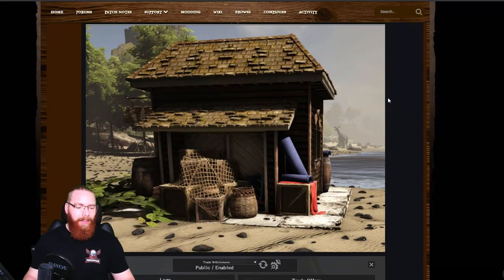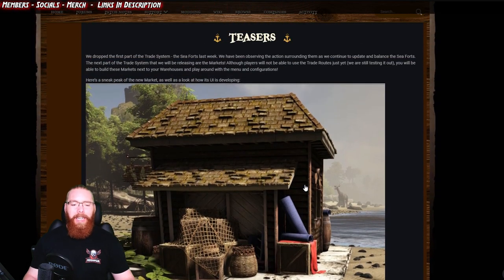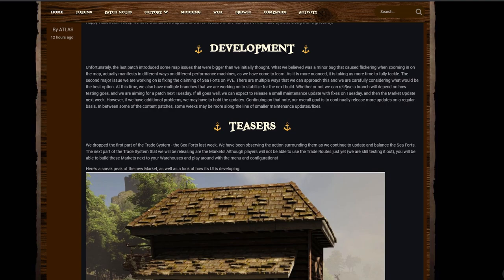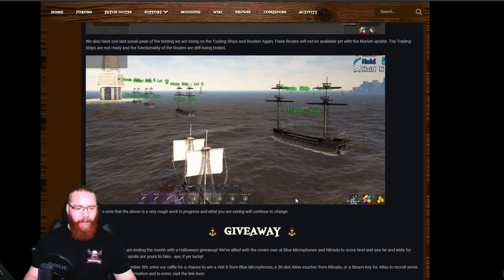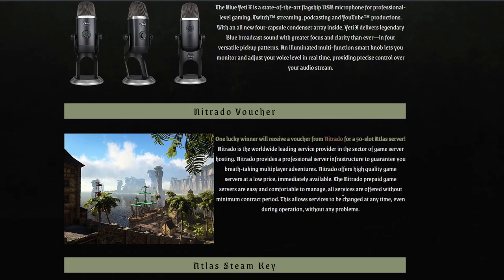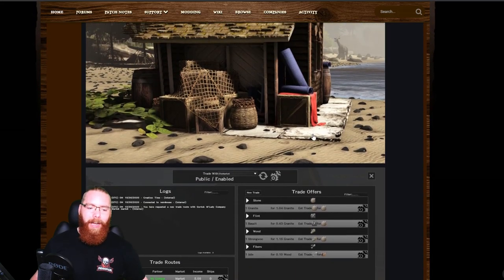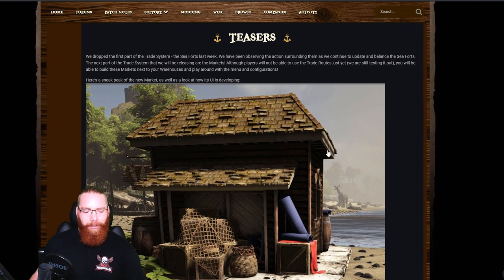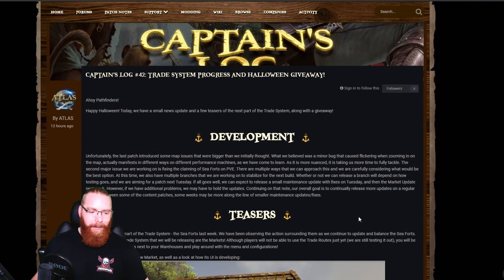ATLAS News | Patch Delays | Market Sneak Peek & Giveaway | Captains Log 42 | ATLAS 2020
📺 ATLAS News | Patch Delays | Market Sneak Peek & Give away | Captains Log 42 📺
Taking a look at the latest Captains Log 42 for ATLAS. Including info on patch delay for latest Atlas patch and also a sneak peek at the new Market.

Chapters
Start - 00:00
Captains Log - 01:11
Giveaway - 04:22
My Thoughts - 05:41